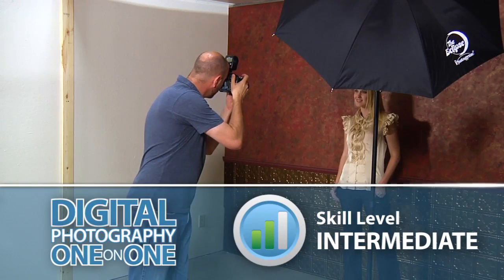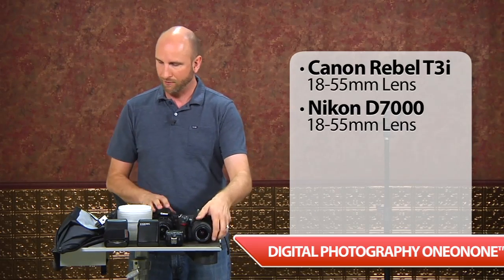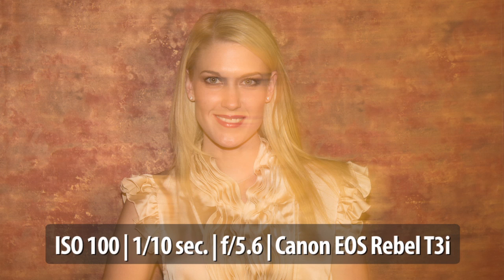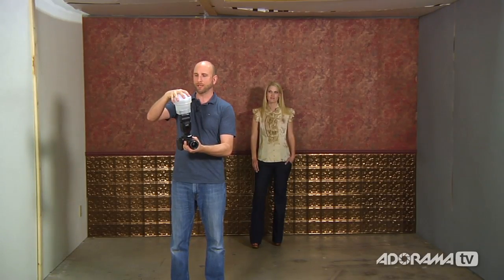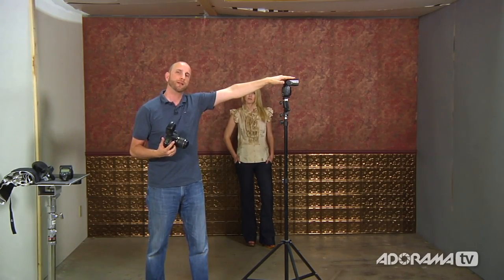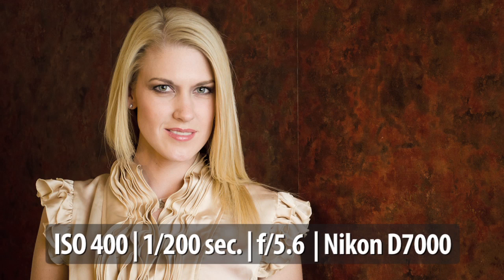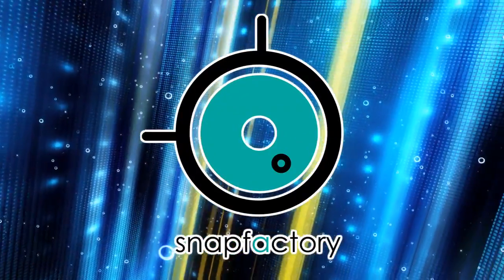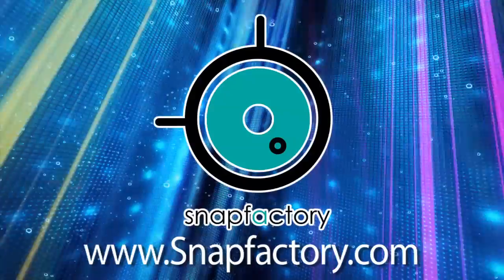Small Studio Flash Tips: EP 208: Digital Photography One on One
In this episode Mark Wallace gives five tips for shooting with speedlights in a small studio.